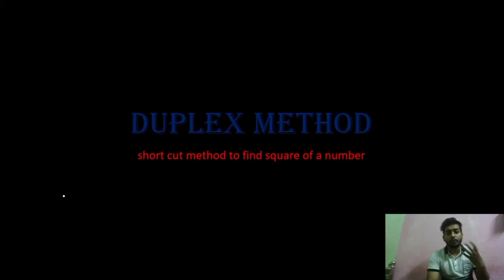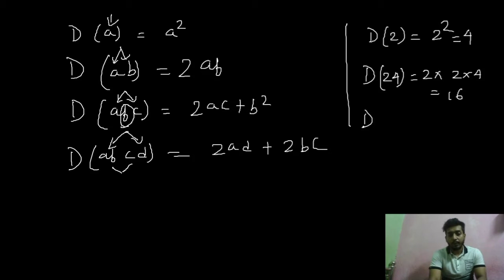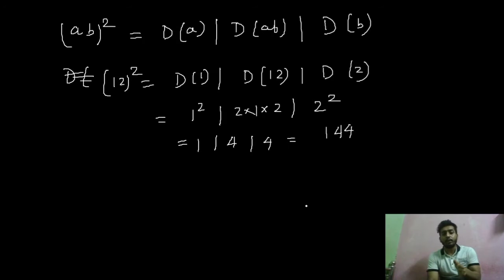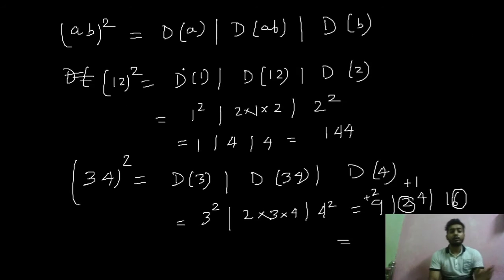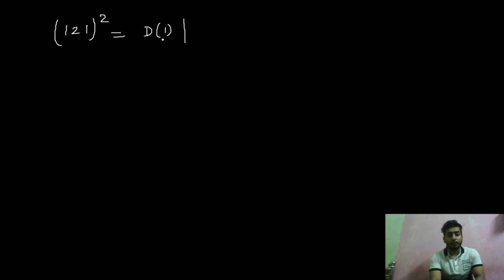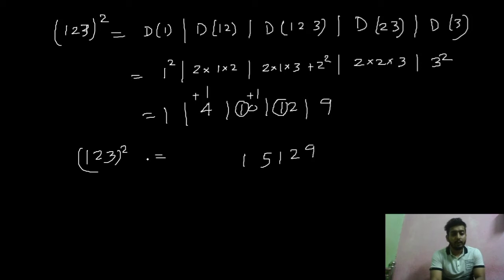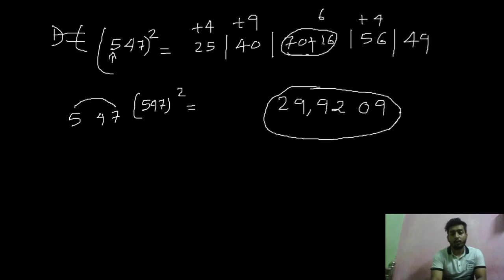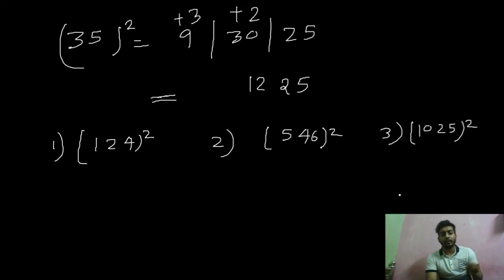square of a number(part-1)|duplex method(English)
This video lecture of short tricks on square of a number in easy way | short cut of finding square of a number | this video will help the students to do the following:

1. How to find square of a number
2. What is base number
3. How to find square of number using base number
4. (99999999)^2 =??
5. Duplex method

This concept is very important in competitive exams. This video is very useful for school students/ common people/ students who will give competitive exam.

squarenumbers shorttricks competitive exam#base number#duplexmethod